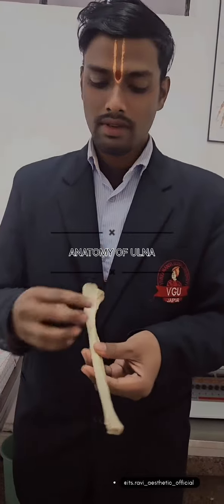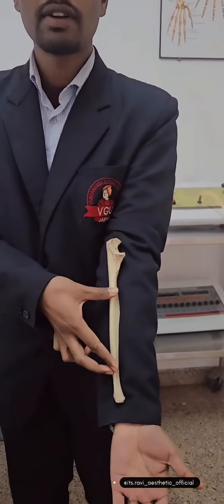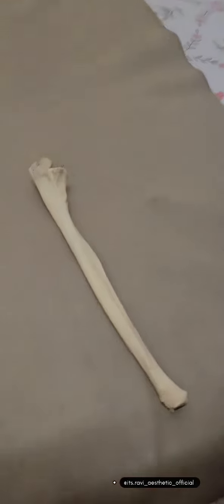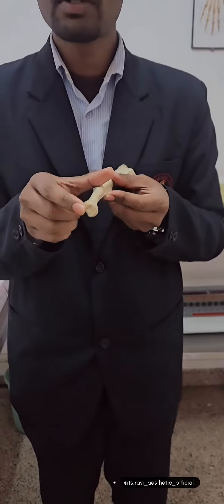Ulna bone full anatomy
Anatomy of the Ulna
The ulna is the medial bone of the forearm in the anatomical position. It is a long bone extending from the elbow joint to the wrist, lying on the little-finger side. The ulna primarily forms the hinge joint of the elbow and plays a stabilizing role at the wrist.
Parts of Ulna
The ulna consists of three parts:
proximal end, shaft, and distal end.
a) Proximal End
 * Olecranon process: Large hook-like projection forming the tip of the elbow; fits into the olecranon fossa of the humerus during extension.
 * Coronoid process: Projects anteriorly; fits into the coronoid fossa of the humerus during flexion.
 * Trochlear notch: Curved surface between olecranon and coronoid processes; articulates with the trochlea of the humerus.
 * Radial notch: Lateral concave surface for articulation with the head of radius.
 * Ulnar tuberosity: Rough area below the coronoid process for muscle attachment.
b) Shaft
 * Triangular in cross-section.
 * Has three borders (anterior, posterior, interosseous) and three surfaces (anterior, posterior, medial).
 * The interosseous border provides attachment to the interosseous membrane.
c) Distal End
 * Head of ulna: Articulates with the radius at the distal radioulnar joint.
 * Styloid process: Medial projection providing attachment to ligaments of the wrist.
2. Muscle Attachments of Ulna
Several important muscles of the arm and forearm are attached to the ulna.
Muscles attached to the proximal ulna
 * Triceps brachii → olecranon process (elbow extension)
 * Brachialis → coronoid process and tuberosity (elbow flexion)
 * Anconeus → lateral olecranon
Muscles attached to the shaft
 * Pronator quadratus
 * Extensor carpi ulnaris
 * Abductor pollicis longus
 * Extensor pollicis longus
 * Supinator
These muscles are responsible for flexion, extension, pronation, and supination of the forearm and hand movements.
3. Pathology of Ulna
1. Fractures
 * Nightstick fracture: Isolated fracture of the ulnar shaft
 * Monteggia fracture: Fracture of ulna with dislocation of the head of radius.
 * Olecranon fracture: Common due to fall on elbow; .
2. Dislocations
3. Ulnar Nerve Injury*
Would you like me to help you expand on the Ulnar Nerve Injury section or explain the clinical significance of the Monteggia fracture?